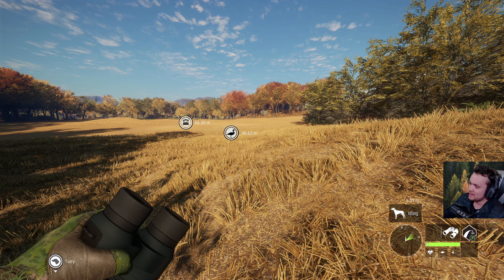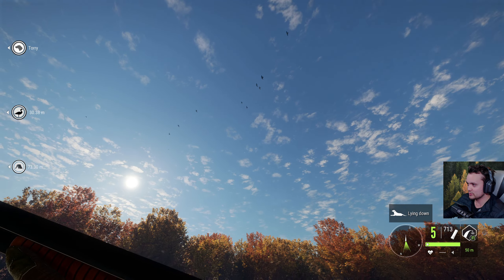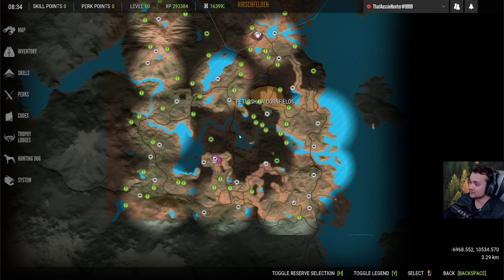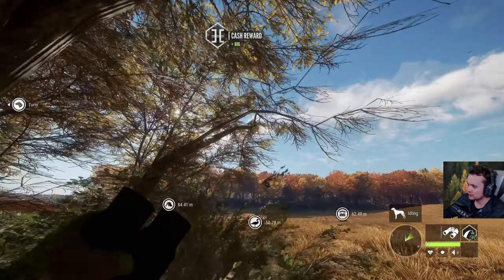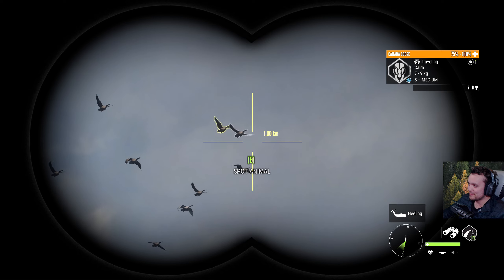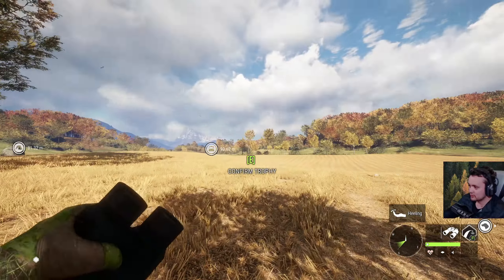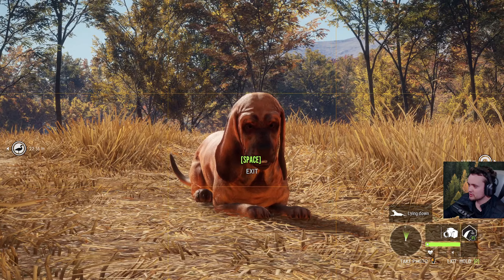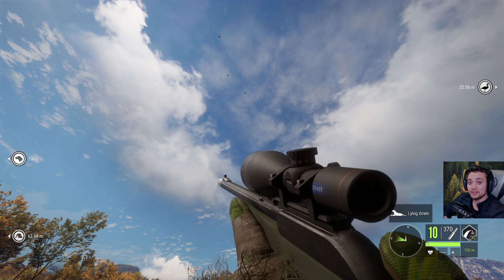My Best Hotspots, Loadout & Times for GOOSE HUNTING! + 2x HUGE DIAMOND GEESE! Call of the Wild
My Best Hotspots, Loadout & Times for GOOSE HUNTING! + 2x HUGE DIAMOND GEESE! theHunter: Call of the Wild

WHAT A HUNT! Finally out on Hirschfelden again taking down some geese! I go over the best time, loadout, and hotspots for hunting geese in call of the wild! Along with taking down two HUGE diamond geese!